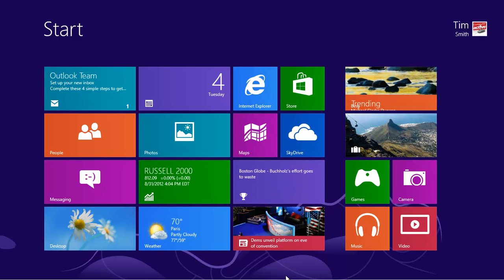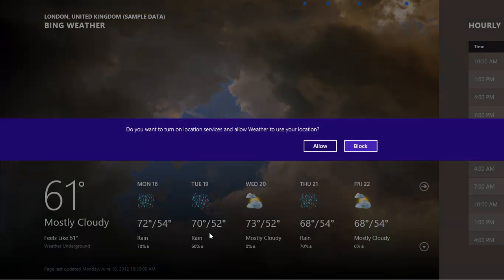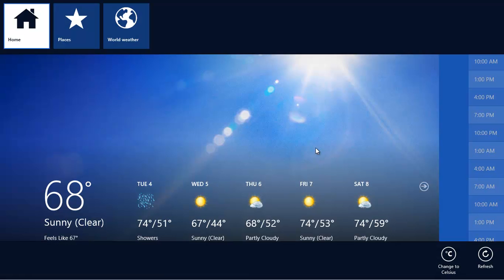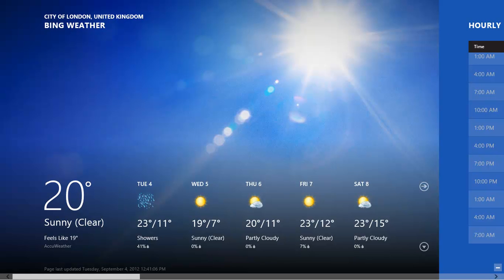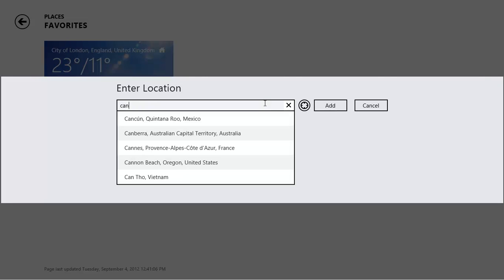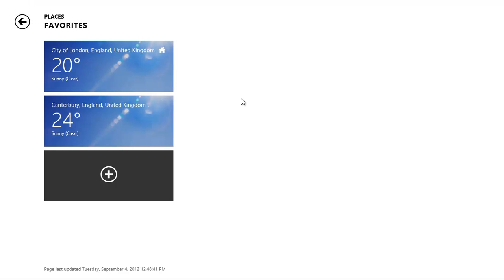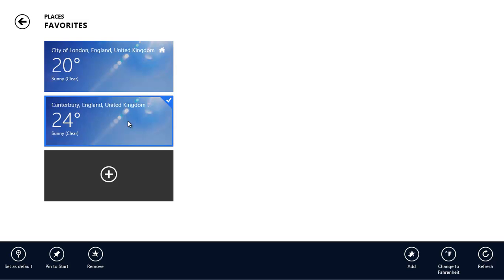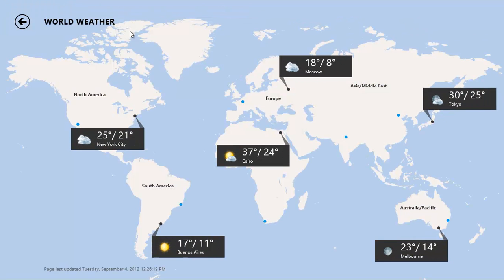Windows 8 guide: Setting up the weather app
We all love talking about the weather and the Weather app keeps you up to date.

When you click on the Weather tile for the first time, Windows will ask if you want to turn on location services. We're going to allow it, but as we don't have GPS in our computer, it will attempt to work out our location using our internet address. This is fairly reliable but if it doesn't get it right it's easy to change.